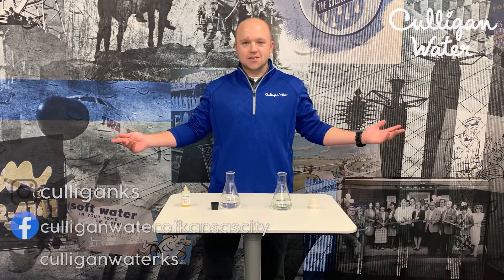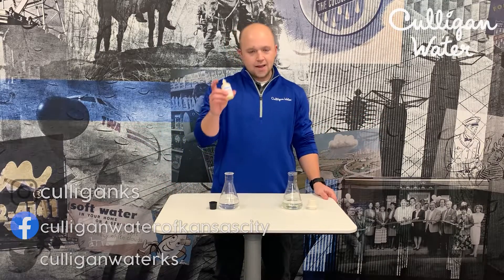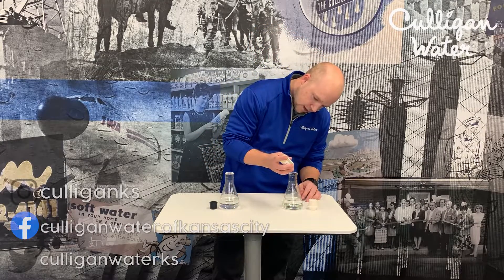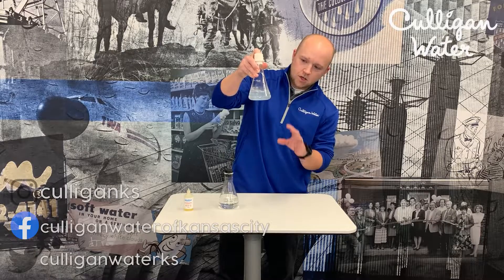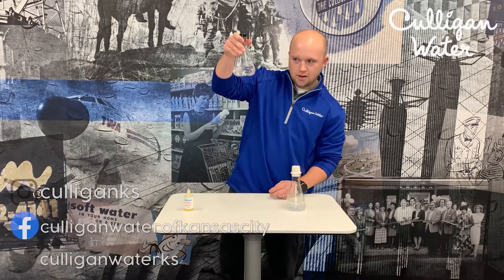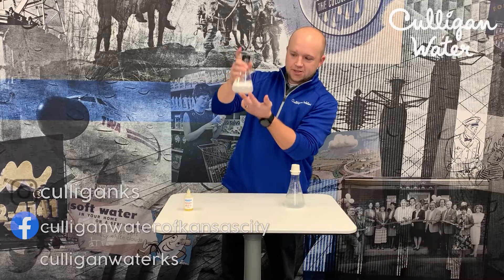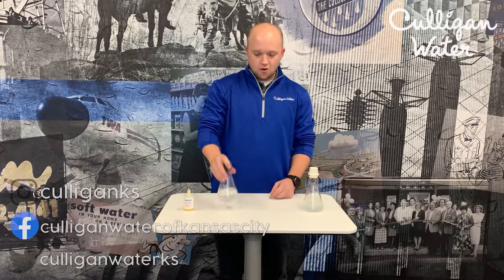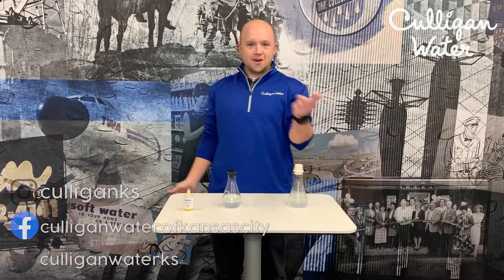Soap Demonstration - Culligan Water of Greater Kansas City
Who doesn’t love a little science experiment?! Bob from Culligan Water puts soft and hard water to the test when it comes to soap. Watch today’s video, trust us, your dishes and soap bill will thank you!

Servicing the greater Kansas City area, Topeka and North East Kansas, Culligan Water's mission has been to deliver high-quality water treatment products that will benefit every part of your life.

Transcription:

Hey, it's Bob with Culligan Water. Today we're going to do a little demonstration. So on the right side with the black lid we've got Culligan soft water. On the left side with the white lid we have hard water. What we're going to do is a little soap

What I've got is some pure soap medical grade. What we'll do is we will add two simple drops to the soft water and two little drops to the hard water. We'll add our lids, do a little mixing. As you can see, with the hard water, the soap has attached itself to the minerals. So we've got kind of a murky water there with the soft water. As we do our mixing, soap starts to produce at the top of the surface and the water stays clear.

As we shake them up. You can see that with the soft water we get really good soap production. And with the hard water, basically nothing. So one way or another, you're treating your water by either adding additional soap or by treating it with a water softener. Which one would you prefer?

We either throw money down the drain or we produce soap like we're supposed to.